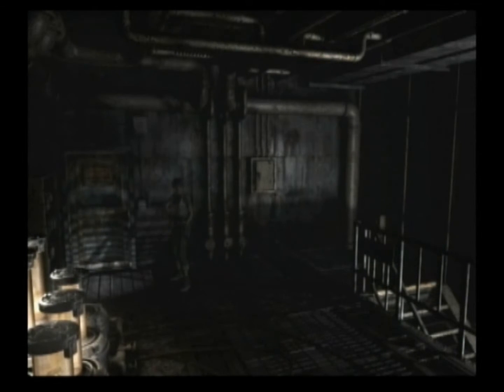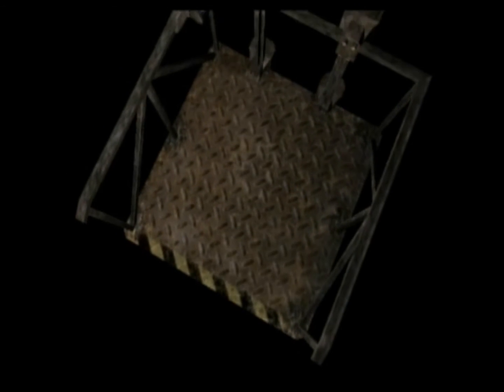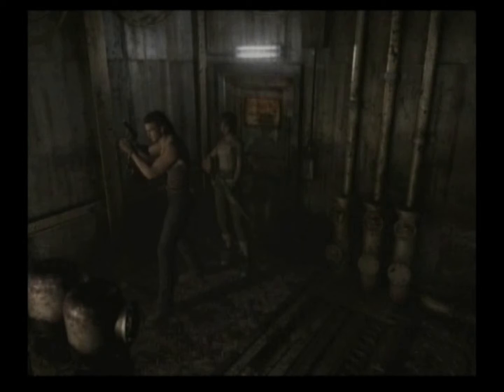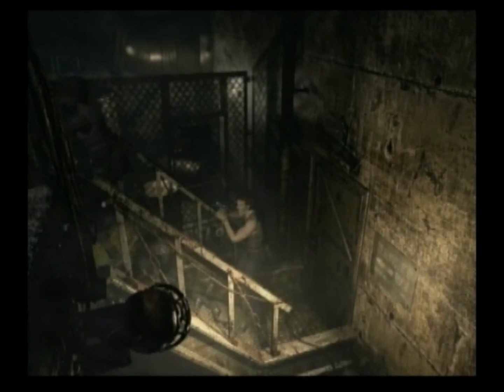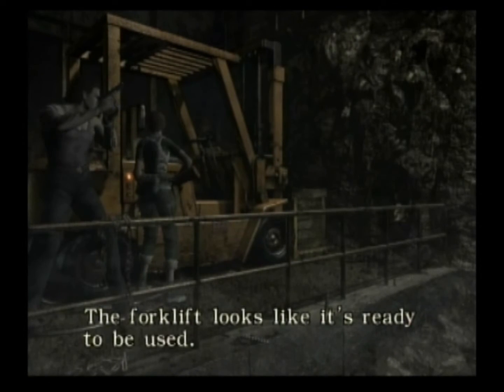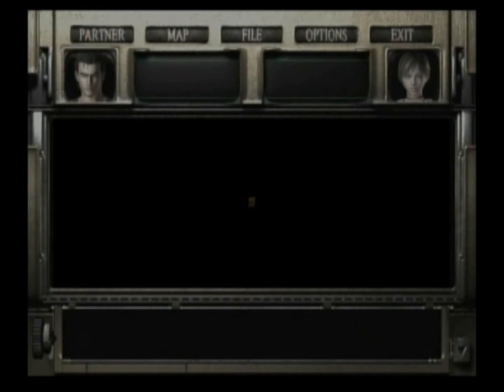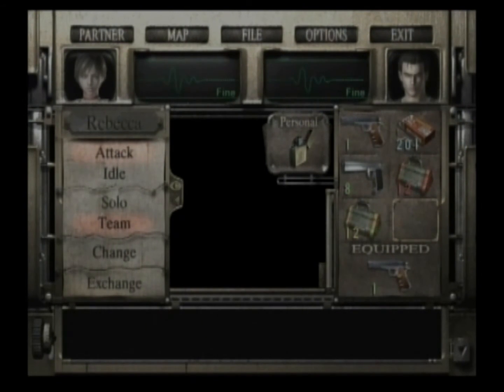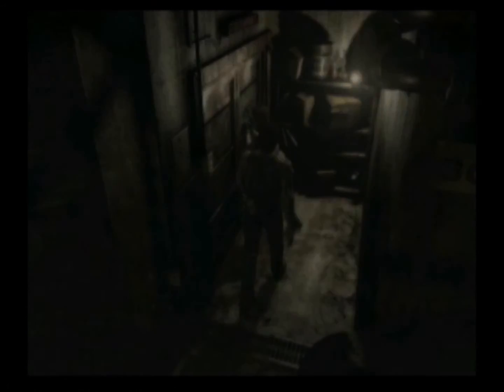A Look Back At Resident Evil Zero: Part 20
The 20th part in this look back at Resident Evil Zero, in this part we add the ingredients to refuel a battery needed to access a keycard needed to escape the dam area, and collect the weapoms and ammo i left by the cable car.